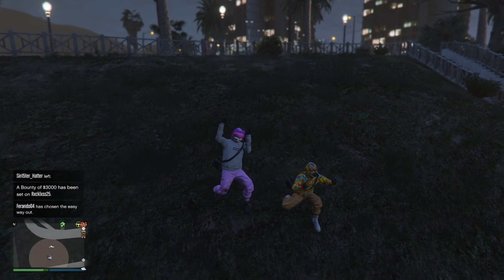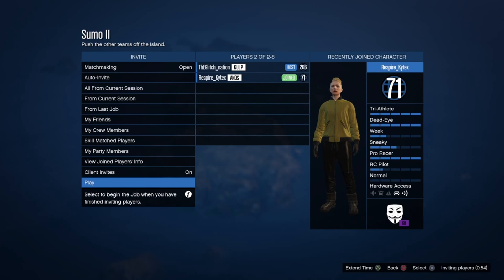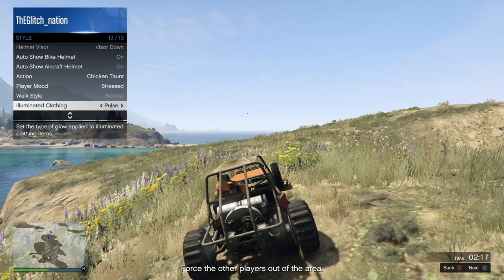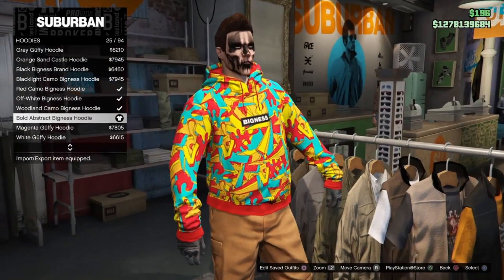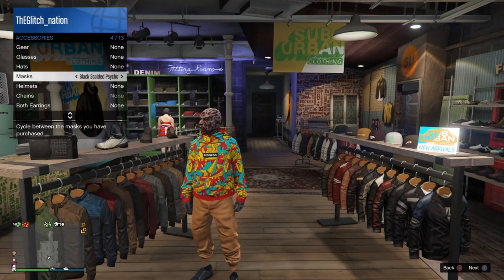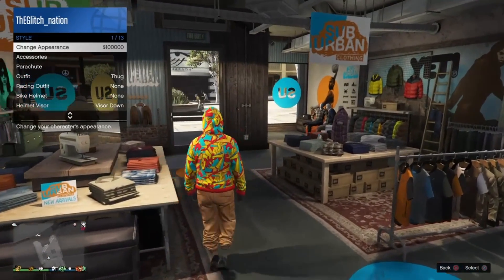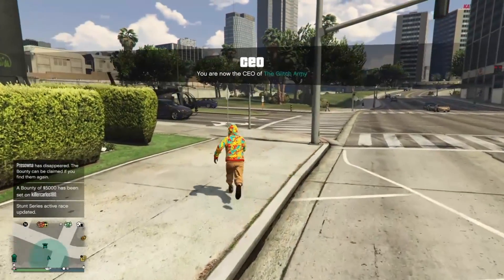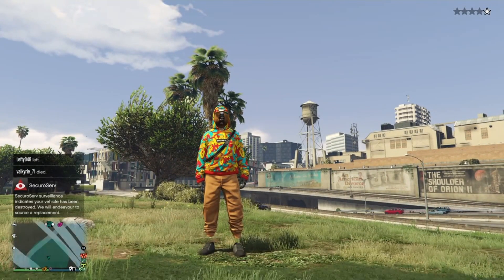GTA BEST INSANE MODDED OUTFIT 1.38- GTA V RARE OUTFITS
GTA 5

Console: PS4
PSN: thEGlich_nation
PSN Community: Beafy Gang
Game: GRAND THEFT AUTO 5 - Online (GTA 5)
►I hope you enjoyed this video!!!